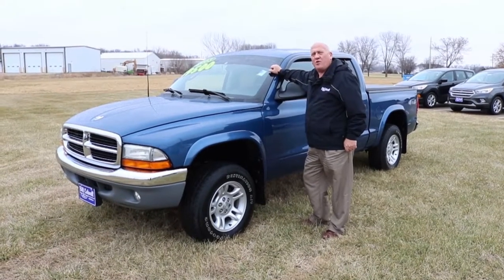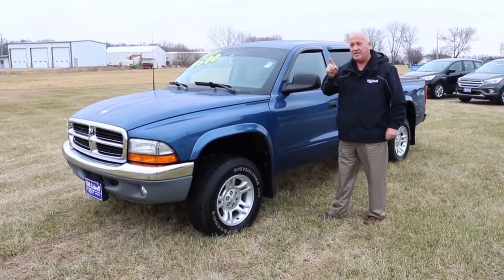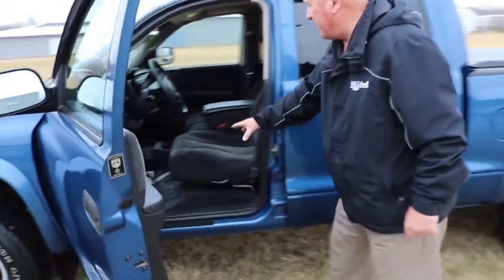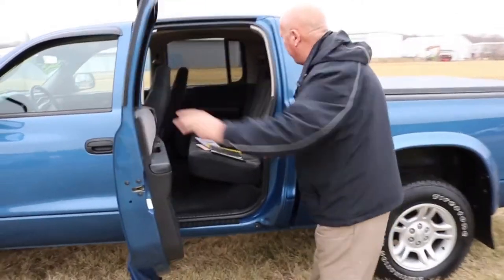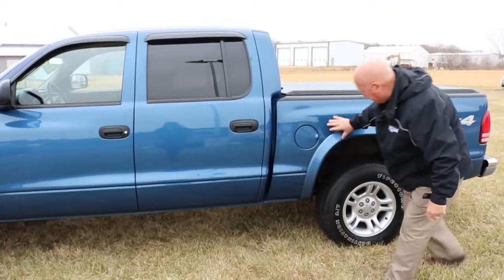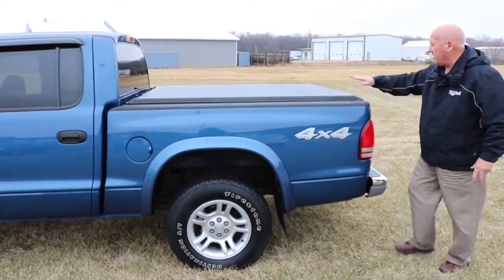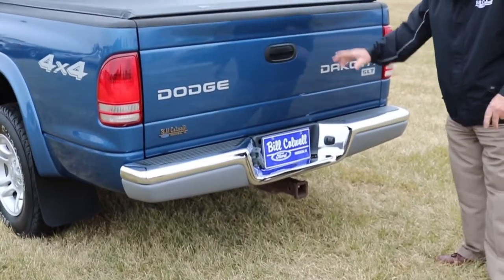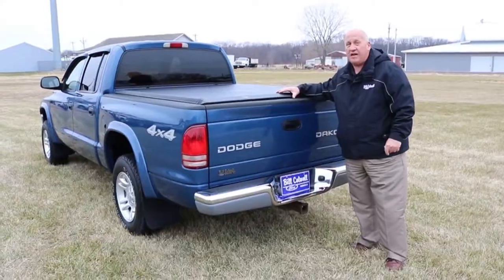2003 Dodge Dakota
Merry Christmas Eve! Check out this 2003 Dodge Dakota. With only 79,000 miles on it, this truck is in great condition on the interior and exterior! We are not open today or tomorrow, but come see us Wednesday at 8:30 a.m. for all of your automotive needs.